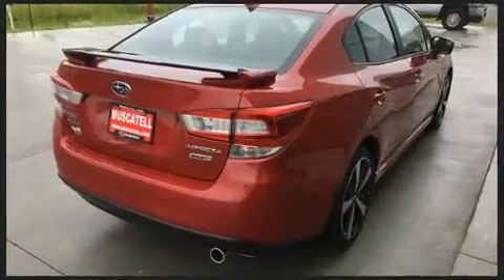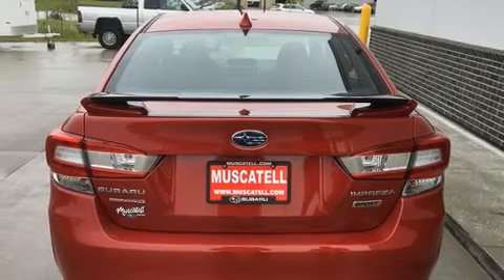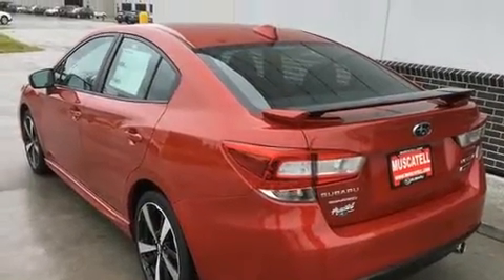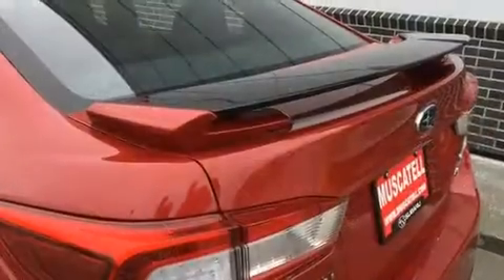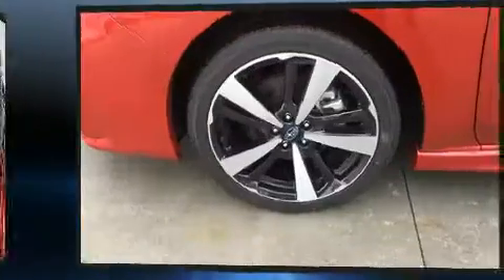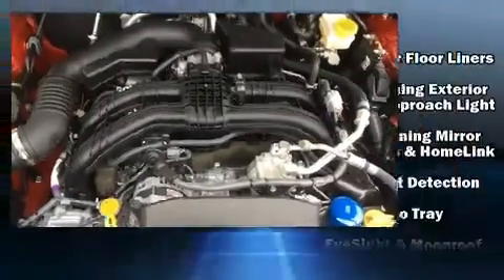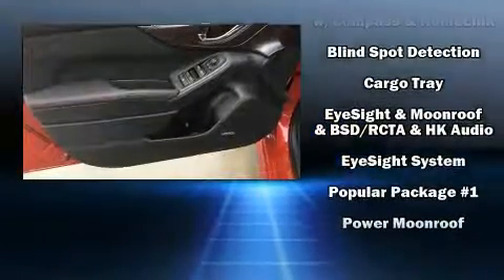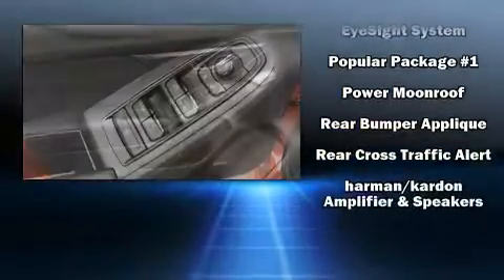2019 Subaru Impreza 2.0i Sport in Moorhead, MN 56560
Muscatell Subaru
2911 11th Street S

Sensibility and practicality define the 2019 Subaru Impreza. Under the hood you'll find a 4 cylinder engine with more than 150 horsepower, and for added security, dynamic Stability Control supplements the drivetrain. All wheel drive keeps this model firmly attached to the road surface. It's equipped with tons of terrific amenities, but it won't break your budget. Such as cruise control, adjustable headrests in all seating positions, a built-in garage door transmitter, heated seats, fully automatic headlights, power moon roof, blind spot sensor, and air conditioning. Premium sound drives 6 speakers, providing you and your passengers a sensational audio experience. Side curtain airbags deploy in extreme circumstances, shielding you and your passengers from collision forces. We know that you have high expectations, and we enjoy the challenge of meeting and exceeding them! Stop by our dealership or give us a call for more information.